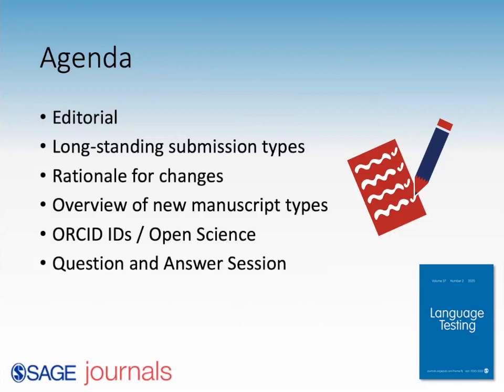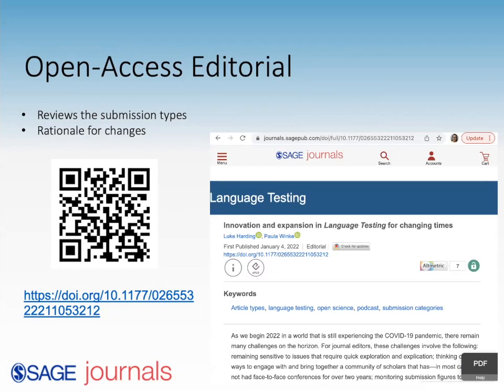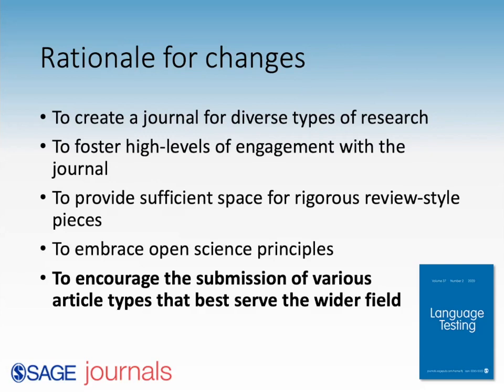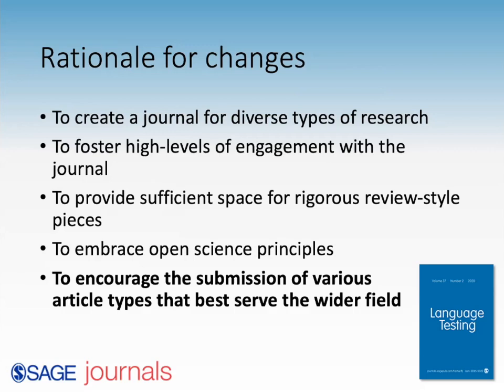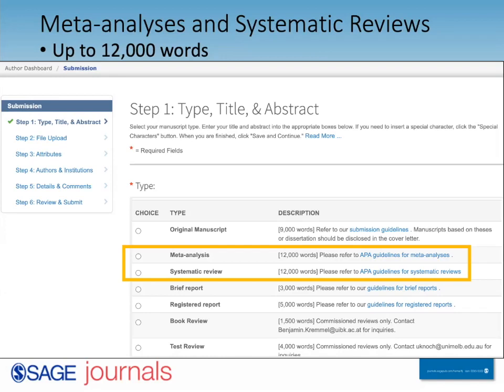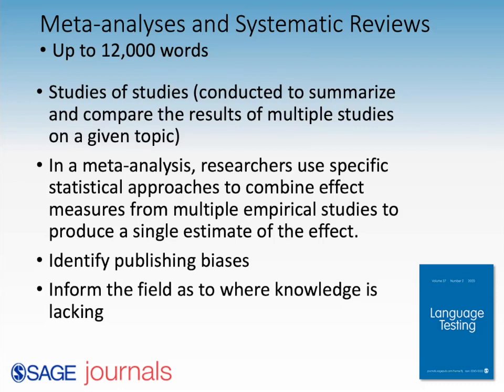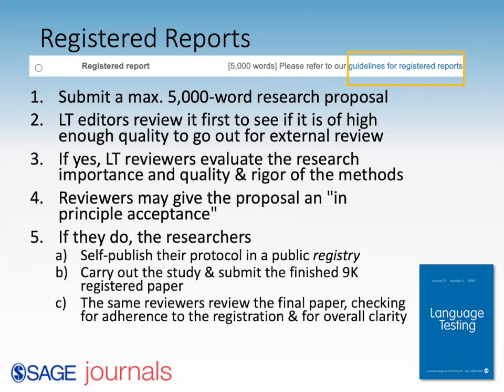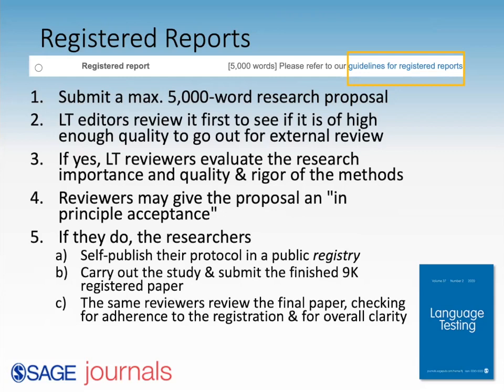Language Testing Webinar: New Manuscript Types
In this webinar, co-editors Paula Winke and Luke Harding discuss new types of manuscripts that can be submitted to Language Testing Journal, as well as the rationale for these changes. New manuscripts include meta-analyses, systematic reviews, brief reports, registered reports, viewpoints, and obituaries.

Read more about these changes in Luke and Paula's open access editorial

Recorded on January 27th at 8:00 am EST.